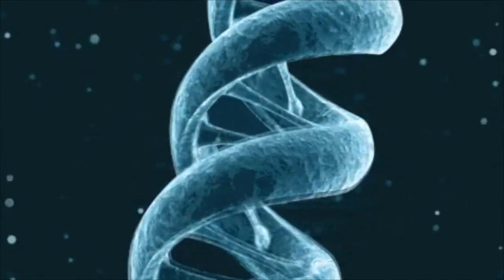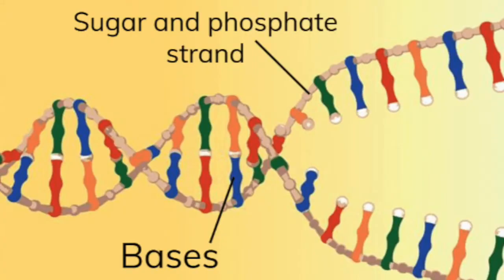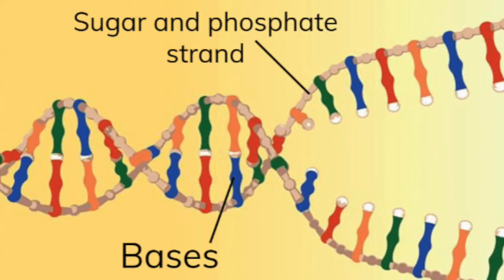DNA - GCSE Biology & Chemistry (9 - 1)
An explanation of DNA for GCSE Biology & Chemistry (9 - 1).
To learn more about DNA with the diagrams needed for GCSE,
You could be learning 2x quicker. Get better results free, with Seneca!